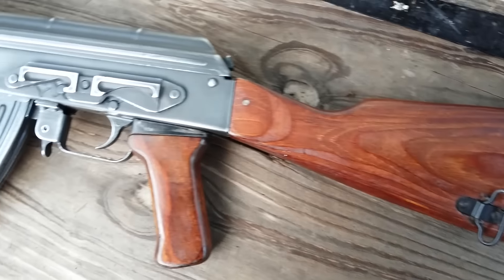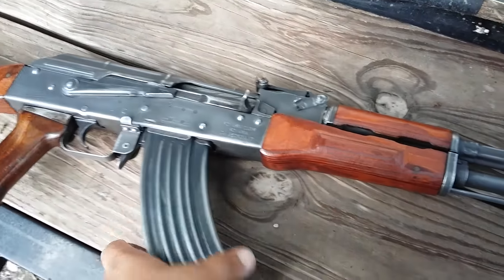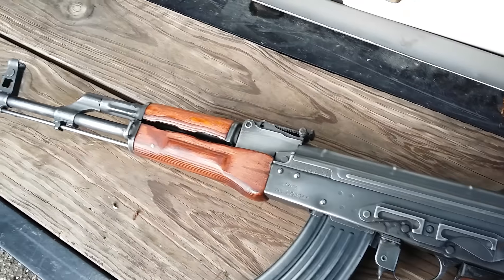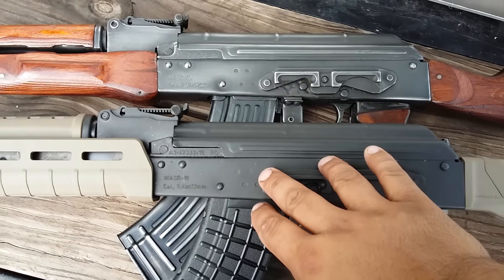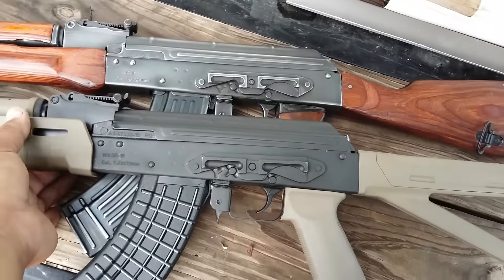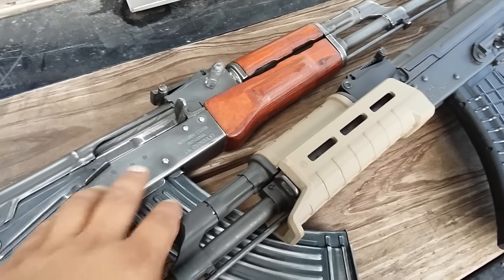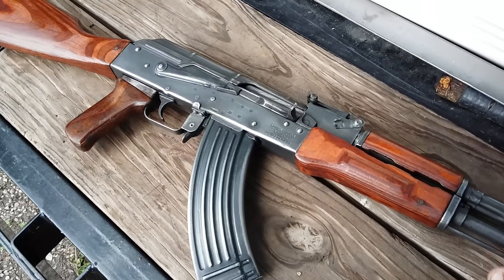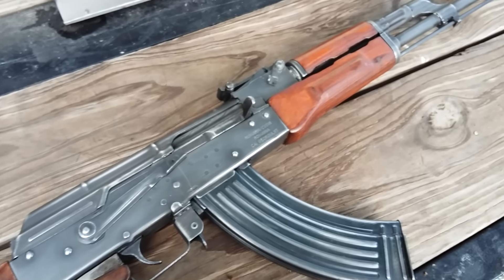Battlefield pickup AK47 with Russian wood furniture